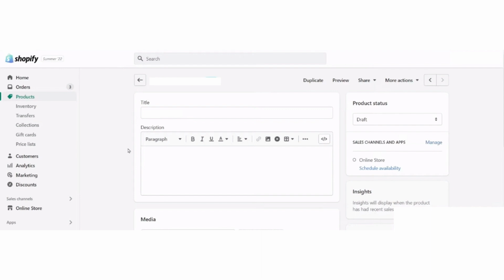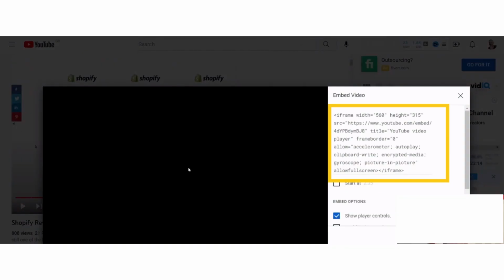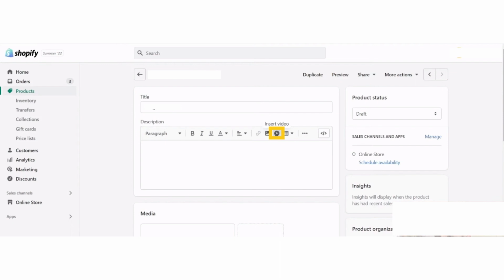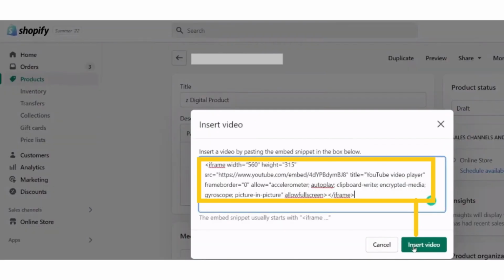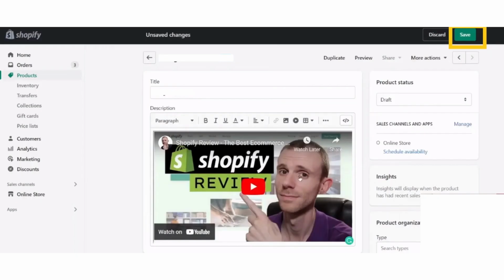Learn How To Insert Video On Description Product Page Shopify (Easy And Fast Way)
In this video tutorial we will walk you through step by step how to insert video on description product page Shopify? This video will also cover how to add video to Shopify product page.

Are you looking to enhance your Shopify product pages and make them more engaging for potential customers? One effective way to achieve this is by incorporating videos into your product descriptions. In this comprehensive guide, we'll show you exactly how to do that step by step, without any confusing stamps or distracting links. By the end of this tutorial, you'll have the skills to create visually appealing and informative product pages that can boost your conversion rates.

Why Include Videos in Product Descriptions?

Before we dive into the "how," let's discuss the "why." Videos have become an incredibly powerful tool for online businesses. They offer a dynamic way to showcase your products, provide in-depth information, and create a connection with your audience. Here are some compelling reasons to include videos in your Shopify product pages:

Visual Appeal: Videos are attention-grabbing and can convey your product's features and benefits more effectively than text or images alone.

Enhanced Product Understanding: Videos allow customers to see your product in action, helping them understand how it works and what it can do for them.

Boosts Trust: When customers see a video of your product, it adds credibility and authenticity to your store.

SEO Benefits: Google loves videos, and by incorporating them into your product pages, you can potentially improve your search engine rankings.

How to Insert Videos in Your Shopify Product Pages

Learn how to add video in Shopify product page? Now that you understand the importance of video in product descriptions, let's get into the nitty-gritty of how to add them to your Shopify store. Follow these steps:

Step 1: Access Your Shopify Admin Dashboard
Log in to your Shopify account and access your admin dashboard.

Step 2: Navigate to the Product Page
Select "Products" from the left-hand menu and choose the product for which you want to add a video.

Step 3: Edit the Product Description
In the product editor, scroll down to the "Description" section. This is where you'll add your video.

Step 4: Upload Your Video
You have two main options for adding videos:

a. Upload Video File: To upload a video file directly from your computer, click the "Insert video" button in the text editor toolbar. Select the video file you want to upload, and Shopify will take care of the rest.

b. Embed Video: If your video is hosted on a platform like YouTube or Vimeo, you can embed it by pasting the video's URL into the description editor. Shopify will automatically embed the video for you.

Step 5: Adjust Video Settings
After adding the video, you can customize its settings, such as alignment, size, and autoplay preferences. This allows you to ensure that the video fits seamlessly into your product description.

Step 6: Preview and Save
Before publishing your changes, preview the product page to make sure everything looks as expected. Once you're satisfied, click the "Save" button to save your edits.

Step 7: Publish Your Product Page
Finally, click the "Publish" button to make your updated product page live on your Shopify store.

Tips for Effective Video Integration

To maximize the impact of your videos, consider these additional tips:

Keep videos concise: Aim for videos that are under two minutes to maintain viewer engagement.

Add a compelling thumbnail: Choose an enticing video thumbnail to encourage clicks.

Test different videos: Experiment with various video types (demos, testimonials, tutorials) to see which resonate best with your audience.

Monitor performance: Use Shopify's analytics to track how your videos impact conversions and make adjustments accordingly.

Incorporating videos into your Shopify product pages can elevate your online store and provide a more immersive shopping experience for your customers. Don't miss out on the opportunity to captivate your audience and boost your sales. Start adding videos to your product descriptions today, and watch your business thrive.